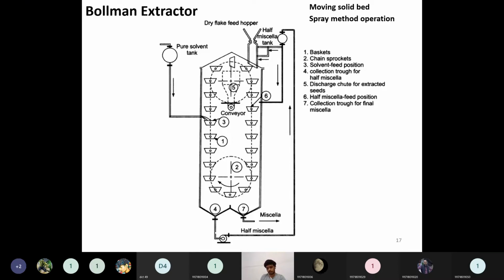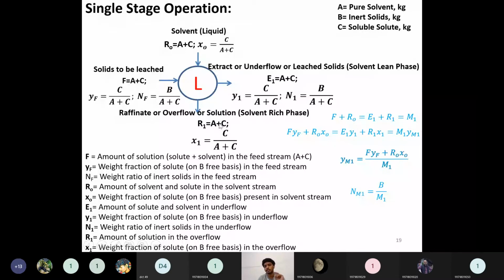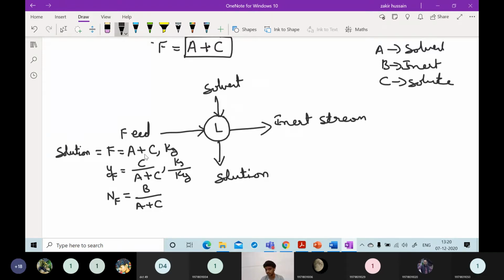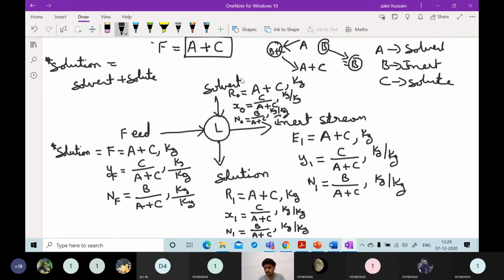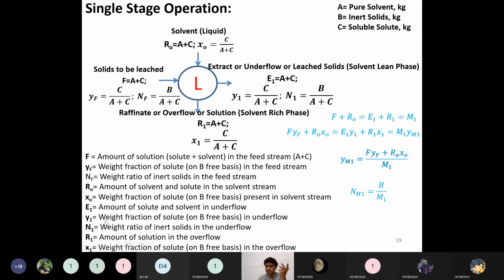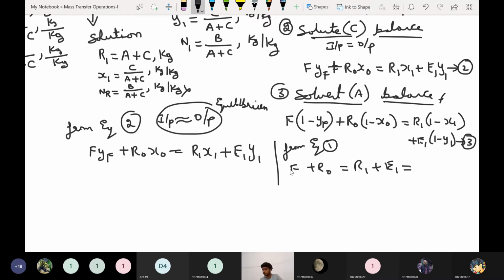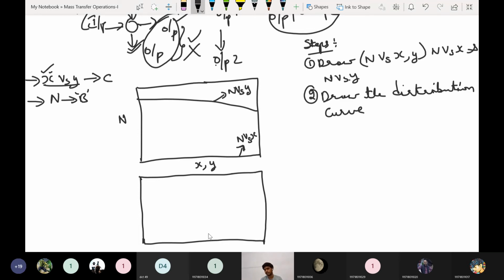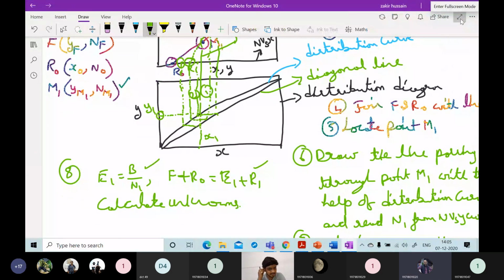4.2) Mass Transfer Operations-I: Bolman & Hildbrant Extractor, Single Stage Leaching Operation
Unit-4: Leaching:- Bolman Extractor; Hildbrant Extractor; Single Stage Leaching Operation Derivation